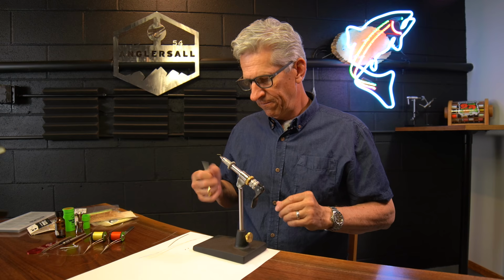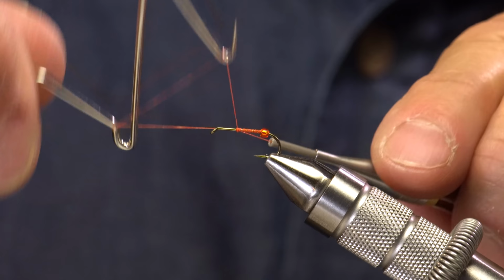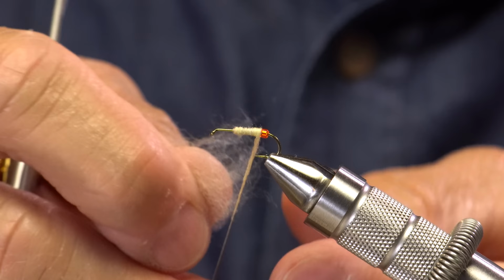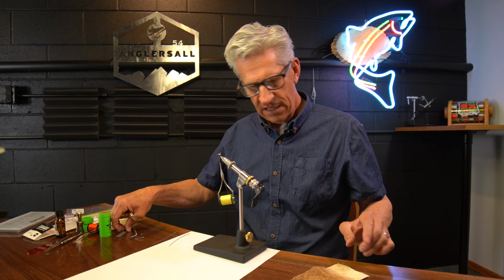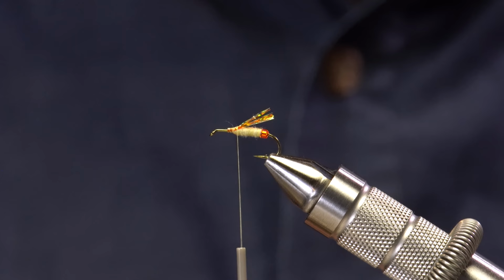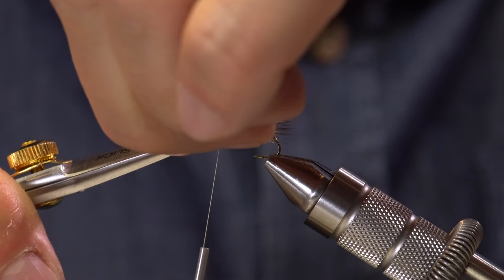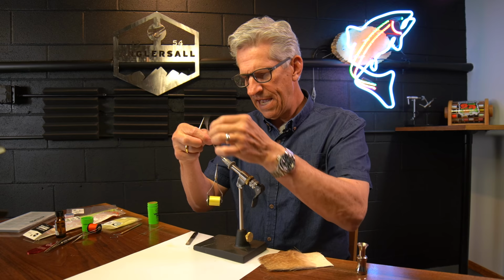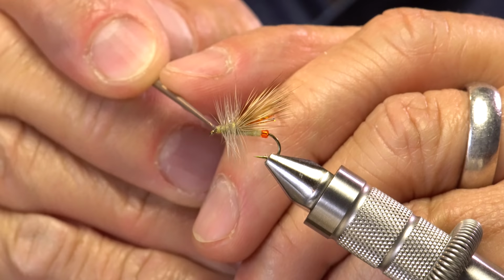Garcia's Mother's Day Sally | FLY TYING TUTORIAL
We've all heard the old adage "Don't try to reinvent the wheel, just realign it." This fly is the epitome of that sentiment. Greg Garcia's Mother's Day Sally is a variation of his Mother's Day Caddis, an incredibly popular egg-laying caddis imitation distributed by Umpqua Feather Merchants.

While the Mother's Day Caddis was created to imitate the bugs present in the famous Mother's Day Caddis hatch on the Arkansas River in Colorado, the Mother's Day Sally was created to imitate the yellow sallies (small yellow stoneflies) that begin to pop up on western rivers during the summer months. In larger sizes, this versatile pattern can be be used to imitate an adult golden stonefly. While the yellow sallies do not begin to appear until a little later, the Arkansas River will see golden stones hatching around the same time as the Mother's Day Caddis. If you're fishing that legendary hatch, mix in the Mother's Day Sally as a good change-of-pace fly.

In this video, Anglers All's former general manager and Umpqua Signature Tyer Greg Garcia takes us through the process of tying his Mother's Day Sally. Scroll down for the full fly recipe and video chapters for each segment of the fly tying tutorial.

MATERIALS LIST: Mother's Day Sally

HOOK: Tiemco 100 OR Tiemco 100SP-BL (12 - 16)

BEAD: Killer Caddis Glass Beads (Midge | Orange)

THREAD 1: 8/0 UNI-Thread (Orange)

THREAD 2: 8/0 UNI-Thread (Lt. Cahill)

BODY & THORAX: Superfine Dry Fly Dubbing (Pale Yellow)

UNDERWING: Flashabou (Mirage) AND Krystal Flash (Orange & Lime Green)

WING: Stimulator Deer Hair (Bleached)

HACKLE: Hen Hackle (Medium Dun)

CHAPTERS / TIME STAMPS: Tying the Mother's Day Sally

00:00 - Intro
01:03 - Greg's tips for adding small glass beads to hooks
01:38 - Starting Thread 1 (Orange UNI-Thread)
02:13 - Setting and tying the bead into place
02:43 - Whip finish and trim orange thread
02:56 - Starting Thread 2 (Lt. Cahill UNI-Thread)
03:08 - Dubbing the body
03:45 - Greg's tips for how thick to dub the body
04:56 - Tying in the underwing
06:08 - Prepping, stacking, and measuring the deer hair
08:08 - Tying in the wing
10:08 - Measuring and placing the hackle
10:34 - Wrapping the hackle
12:13 - Build a head with thread wraps and whip finish
12:56 - Add a drop head cement to secure the head